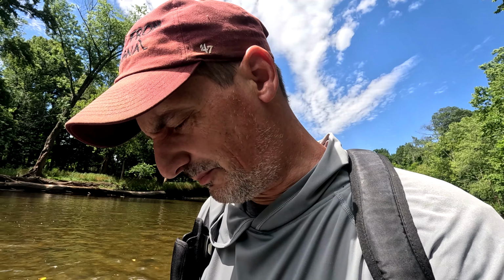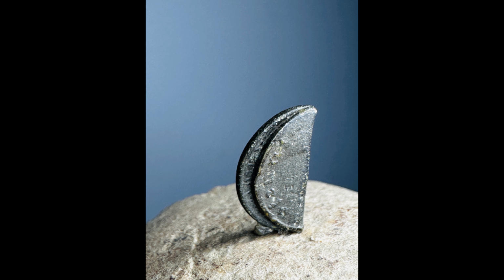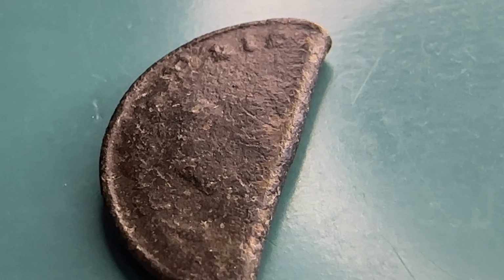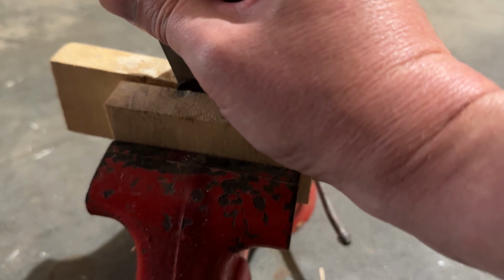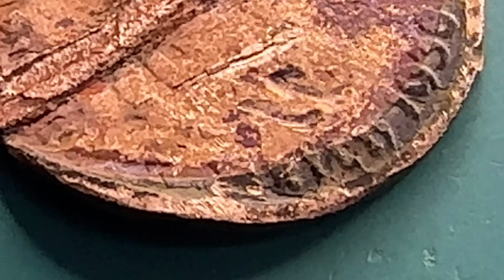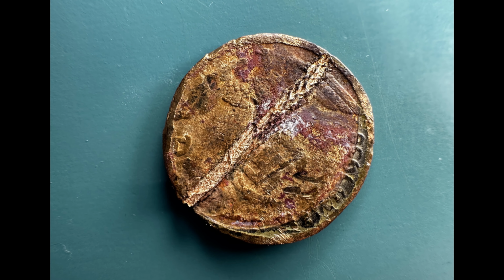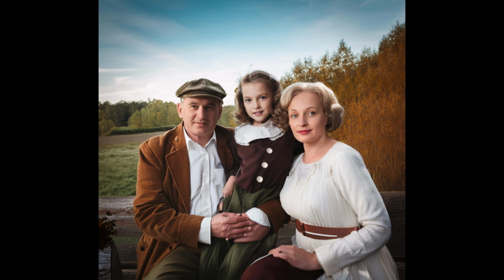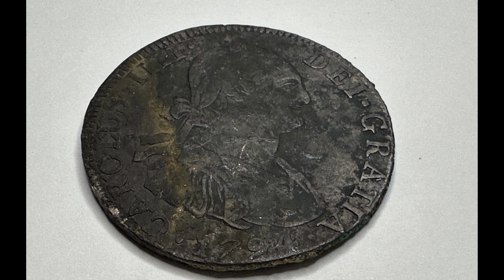Tiny Folded Coin w/ a Dark Secret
I found this tiny coin metal detecting in a river.  The coin was folded in half.  Once I got it home and looked at it under magnification, I was able to see that I had a German coin from 1938.  But this coin has a hidden secret in the fold.  Watch to find out what secrets it is hiding.

With guests Ron - @TheSpectorandThedetector1512  & Mike.